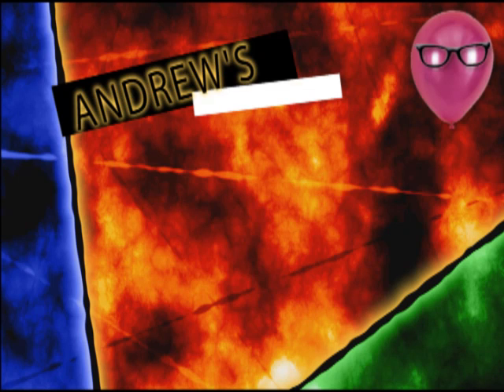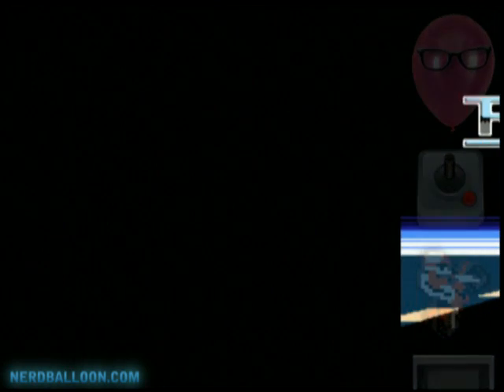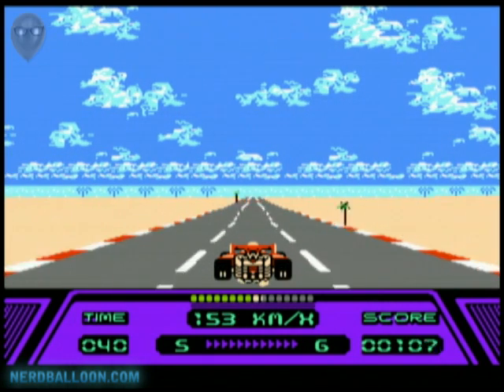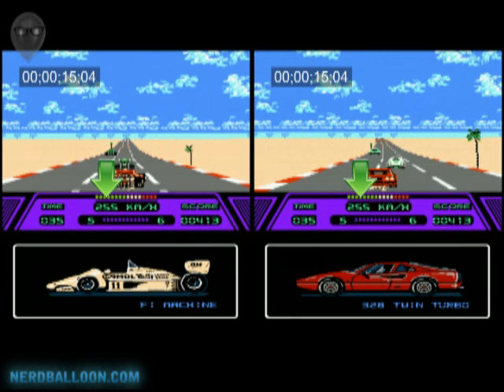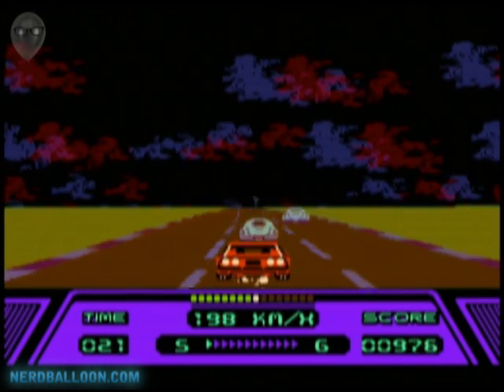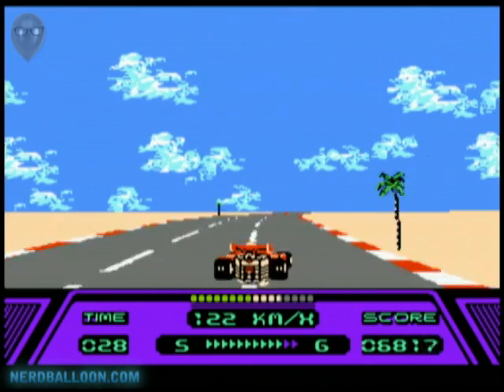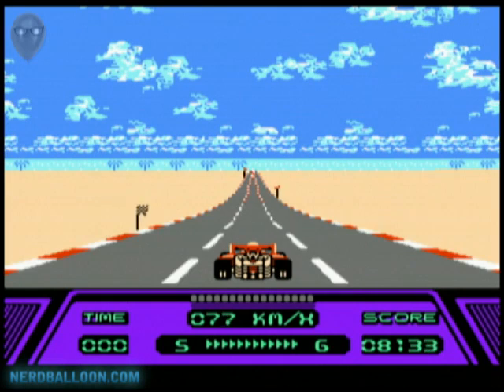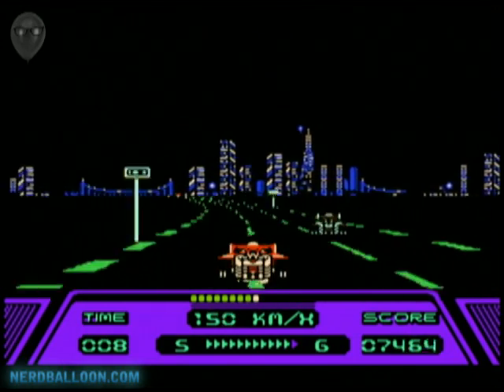Rad Racer Reviewed: Car Speeds Debunked and 3D Video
A review of RAD RACER, the old school NES game from 1987. We look at gameplay, all the music and the 3D video option. We also split screen and do a side-by-side comparison of the Ferrari and F1 to settle the debate over which car is faster.